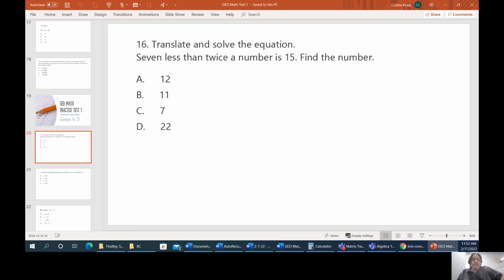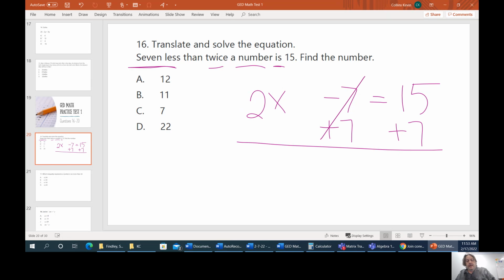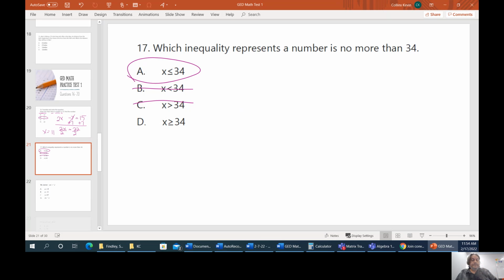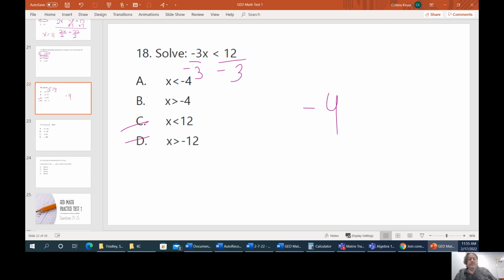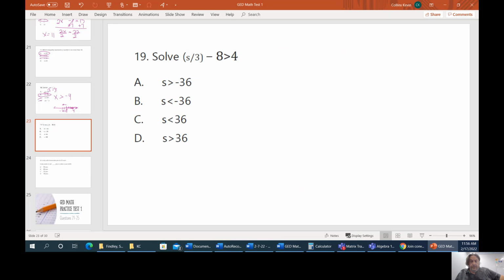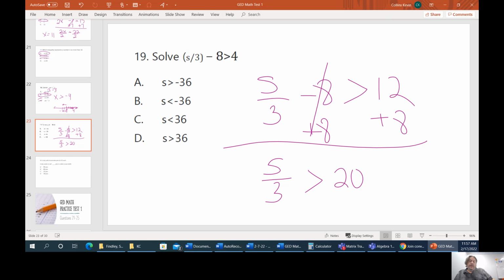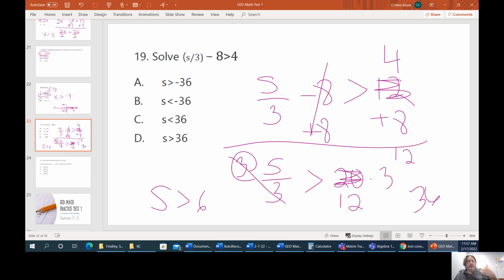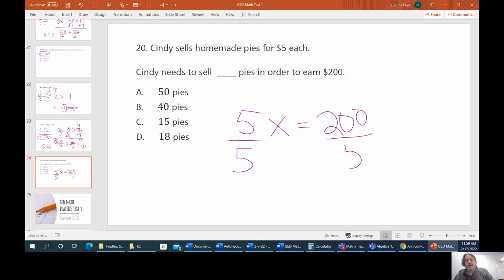Metallist Math: TEST PREP: GED Math Practice Test 1, Questions 16-20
Today is part 4 in our series to help you successfully complete your GED test. We'll solve problems, discuss how to approach the questions and test taking strategies.